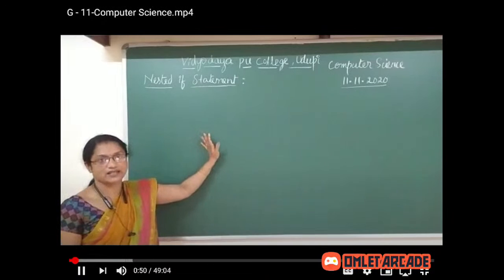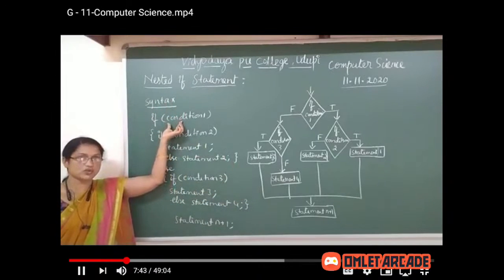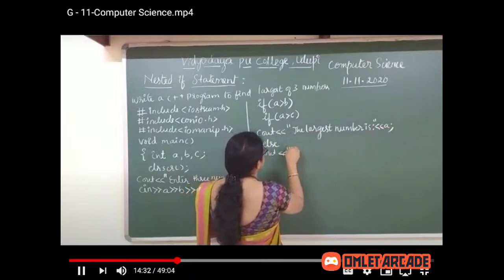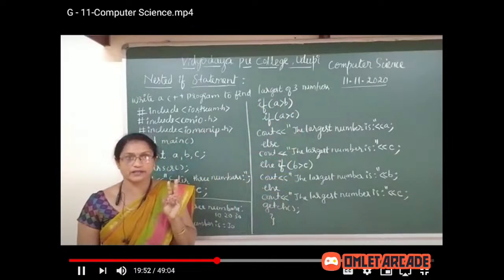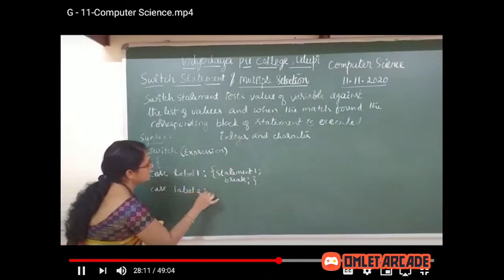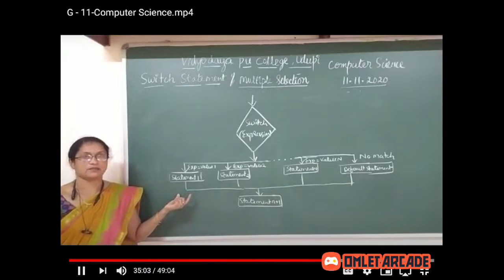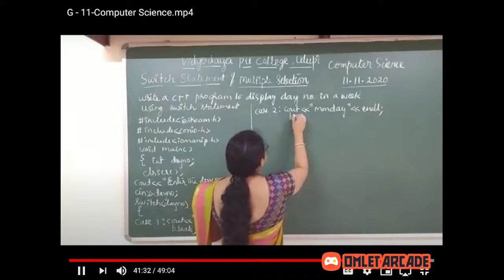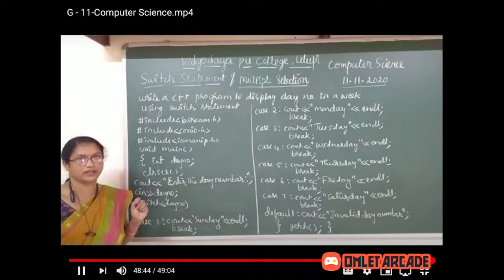Watch me play Other Games via Omlet Arcade!